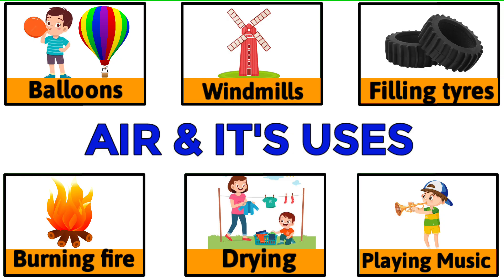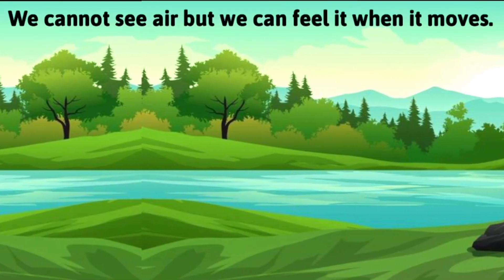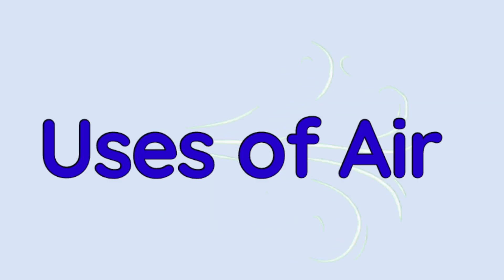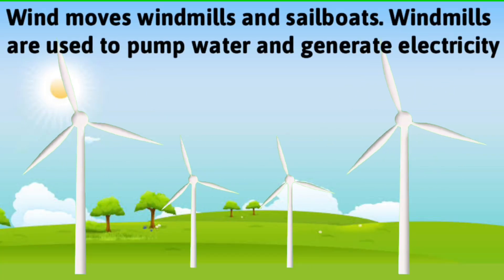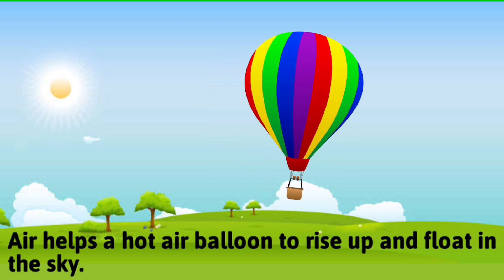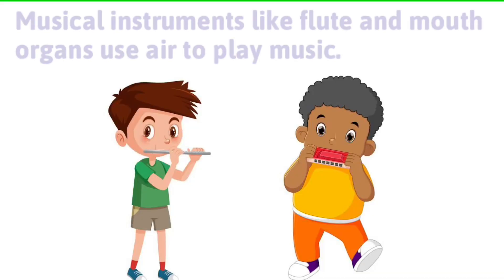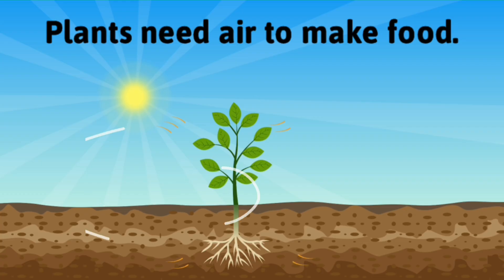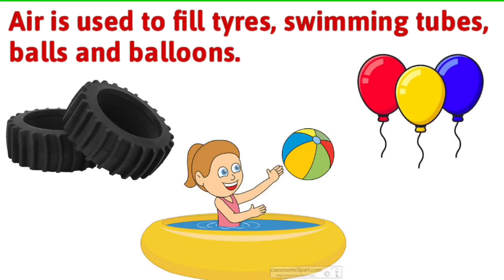Air and It's uses | All about Air | USES OF AIR | EVS for class 2| Educational video for kids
What is Air

a) Air is all around us, and it is essential for all living things to survive.
b) Even though we can't see or touch air, we can feel its presence.
c) One way we can notice the air is through the movement of objects like tree leaves, which is caused by the wind.
d) The wind always blows in a specific direction, and when it gently moves, we call it a breeze.
e) However, when the wind is very strong and blows rapidly, it becomes a storm.
f) Storms have a lot of force and can even blow away things that get in their way. They can be dangerous and cause damage to trees, houses, crops, and vehicles, and can even make trees and poles fall.

Important Uses of Air

Air is a natural resource and is available abundantly. When we talk about the uses of air, the first thing that we can say that it is the most important element that supports the vitality and well being of all living things on the earth. Having said that, just like water, air is very useful and it has a lot of applications.

a) Plants, humans and animals need air to stay alive and healthy.
b) Birds are able to fly because they can move through the air.
c) We fill air into balloons, footballs, and cycle tires to make them full and ready to use.
d) Air is necessary for things to burn, like when we light a candle or start a fire.
e) Air can also help us move things, like when we blow on a pinwheel or sail a kite.